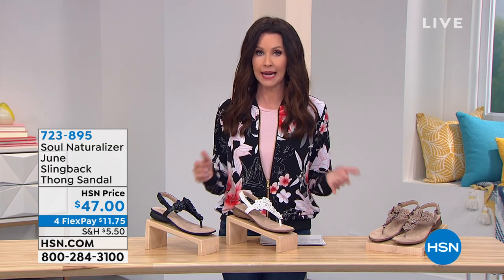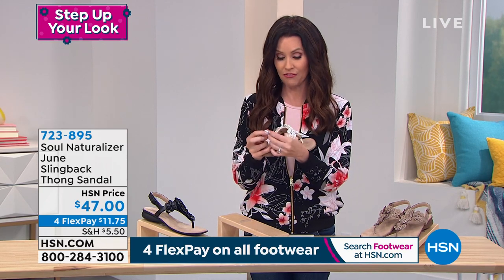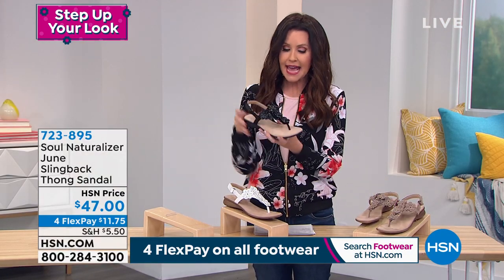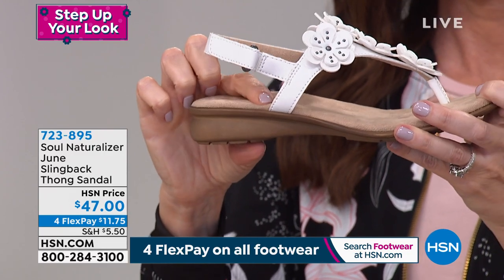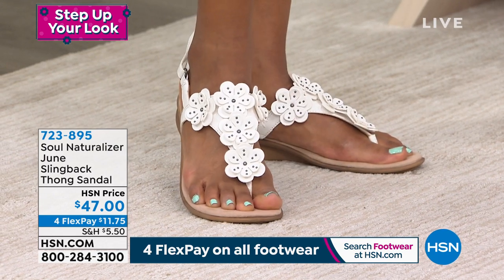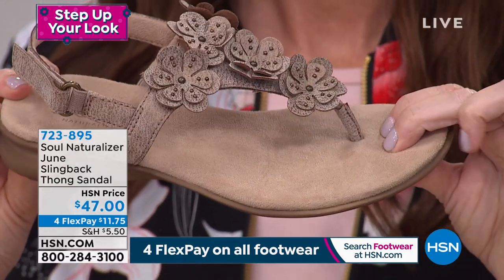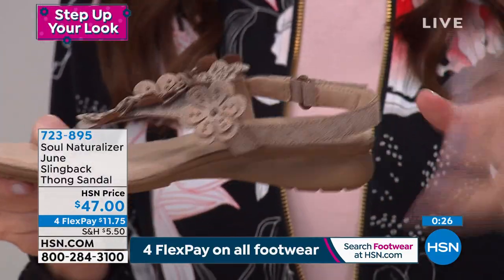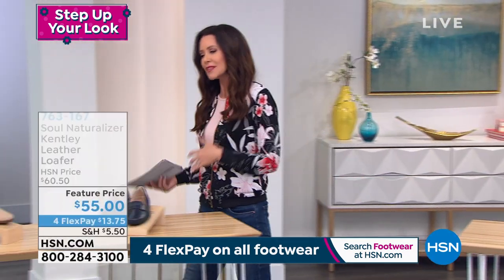Soul Naturalizer June Slingback Thong Sandal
A vertitable garden lies at your feet when you slip on this sandal, elegantly adorned with cut flowers accented with studs.